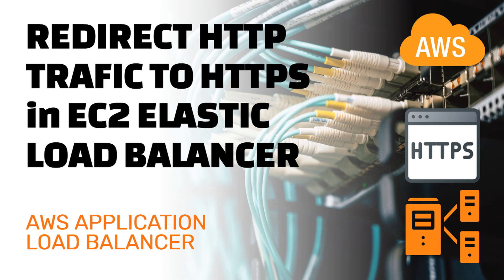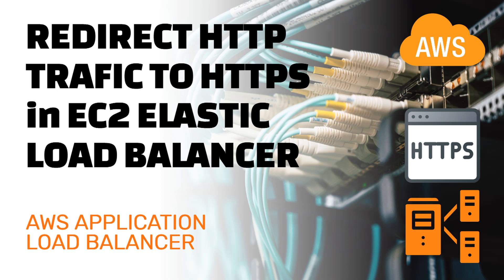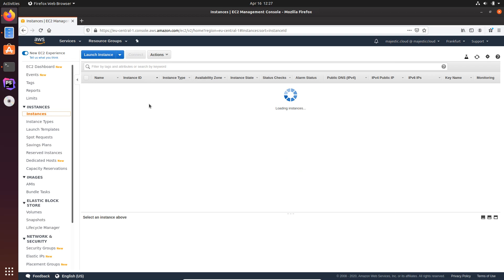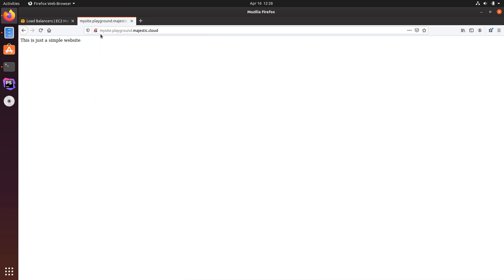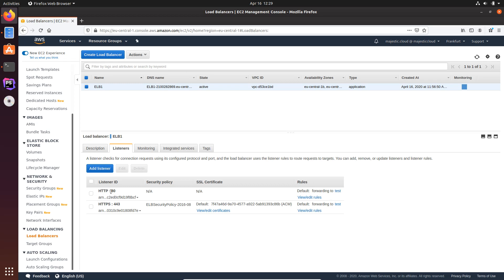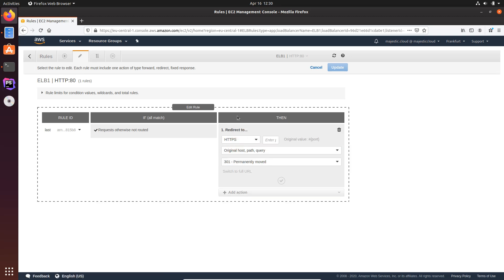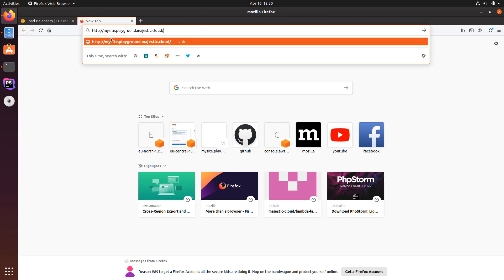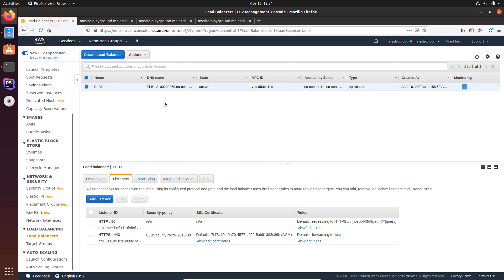How to redirect HTTP traffic to HTTPS in the EC2 Elastic Load Balancer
There are multiple ways to redirect HTTP traffic to HTTPS but if you're using an EC2 Elastic Load Balancer then maybe the simplest one is through the Load Balancer rules. This video shows you how to easily do that in seconds.